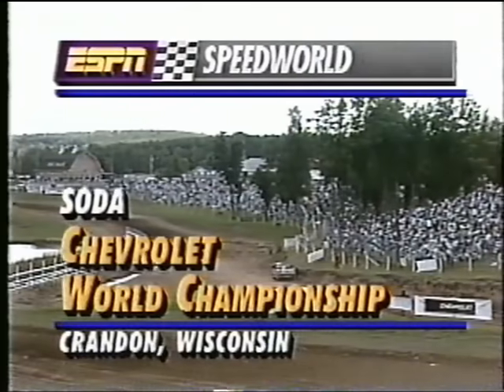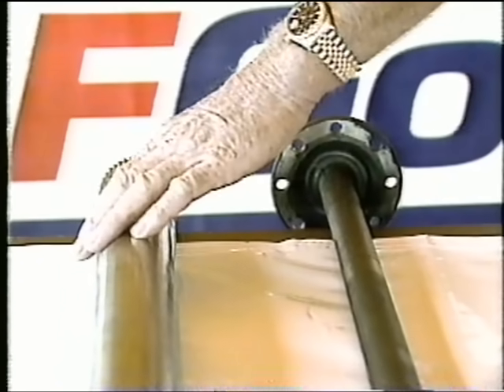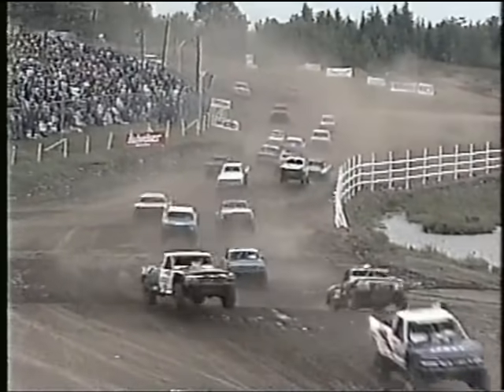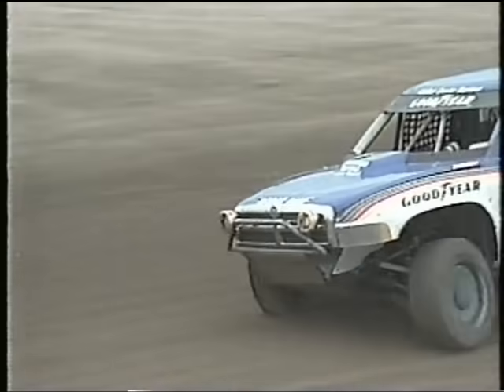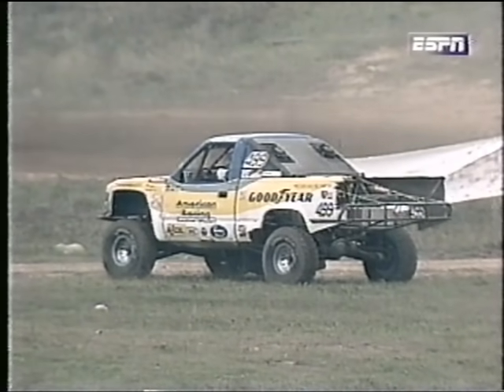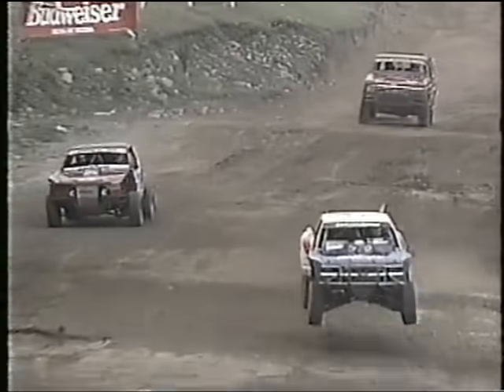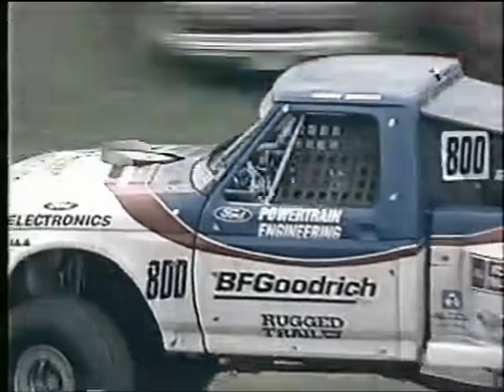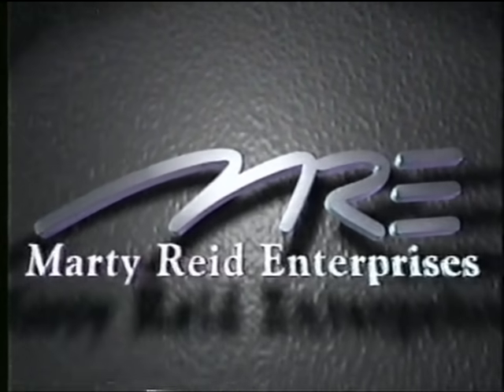1994 S.O.D.A. 2WD VS 4WD HEAVY METAL CHALLENGE CRANDON 25TH ANNIVERSARY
recorded on VHS in 1994 this was the 25th anniversary and the last SODA heavy metal challenge of the season, For more of the 1994 SODA season check out the 1994 S.O.D.A. off road season playlist on my channel here's the link

SODA ended in 1997 next started CORR 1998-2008, it then split to WSORR 2007-08, LOORS 2009-20, TORC 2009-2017 then Lucas oil stepped up after TORC for 2 years 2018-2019 as LOMSCL and now for 2020 and current a new organization stepped up welcome (C.O.R.) Championship off road.